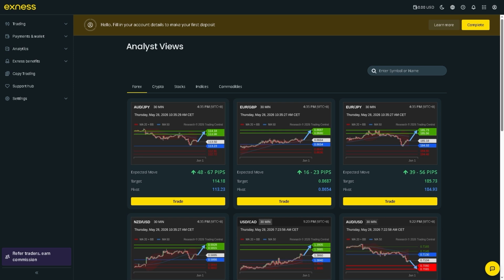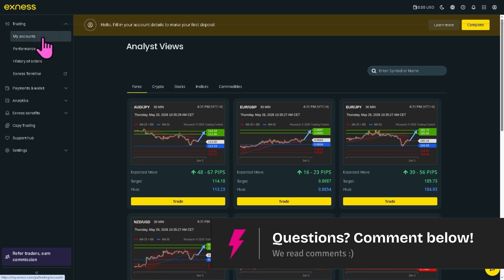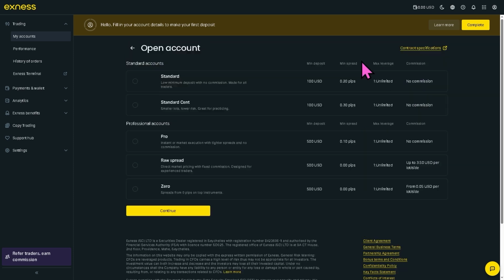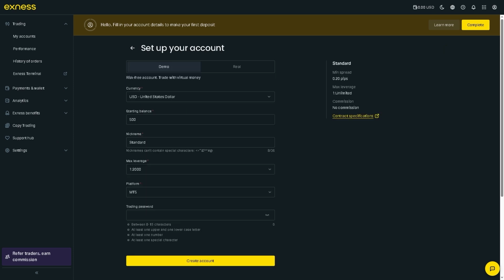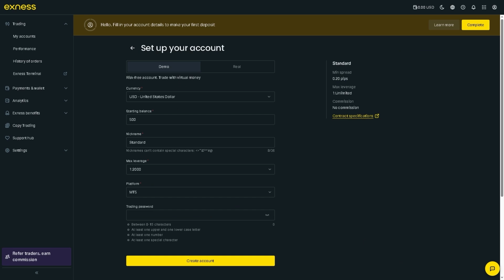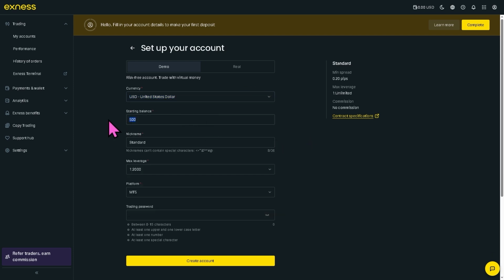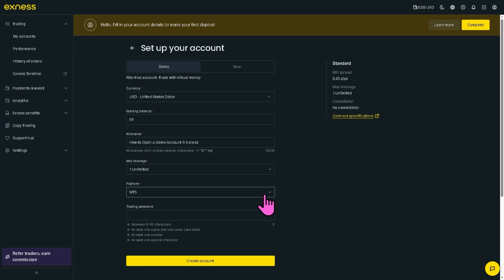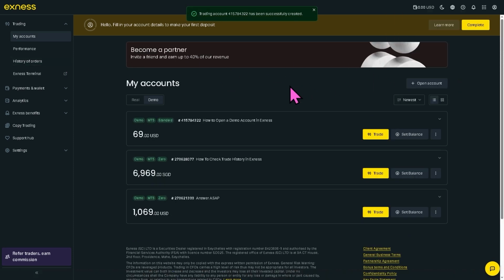How to OPEN a DEMO ACCOUNT in Exness (Step by Step) 2026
This video will help you open a demo account in Exness, allowing you to practice trading without any risk. Learn the steps to set up your account and start trading in a simulated environment. Please consider liking the video and letting us know if you have any comments, ideas or questions, we really appreciate any feedback! We have plenty of other tutorials on our channel so come and see if we can help you with anything else :)